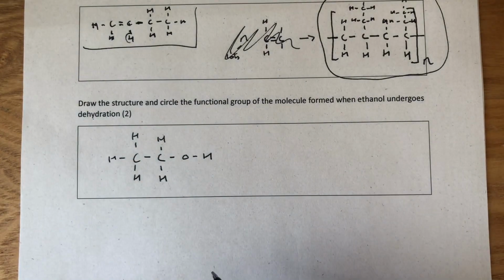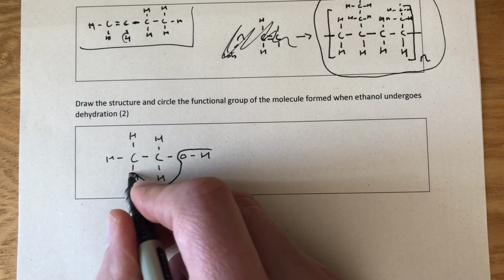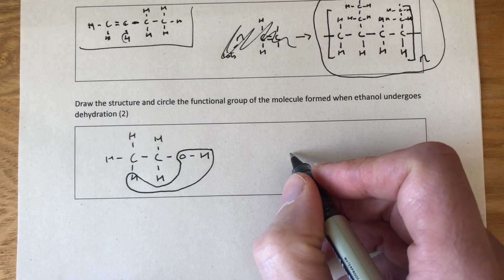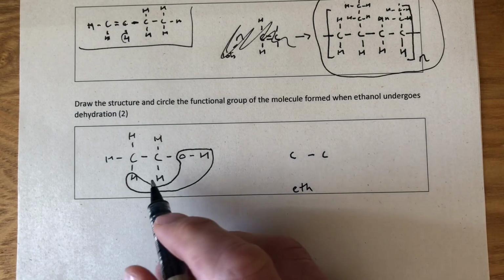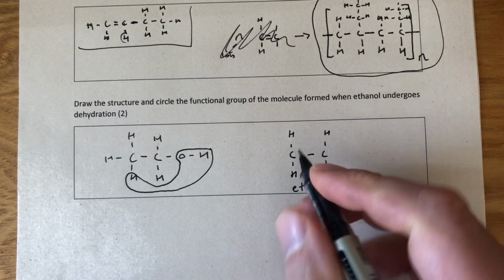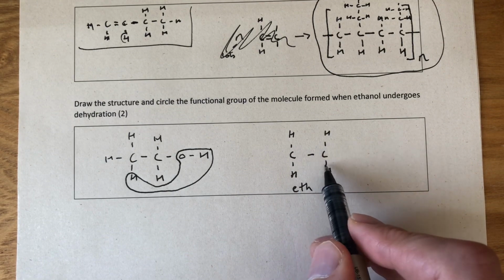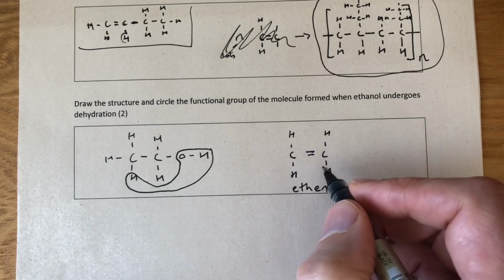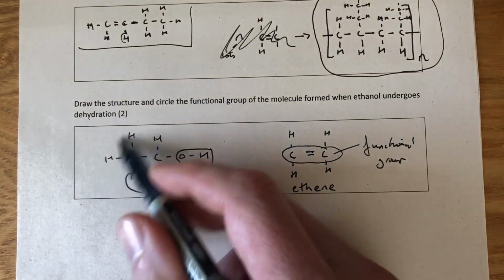Revision chemistry- dehydration of ethanol